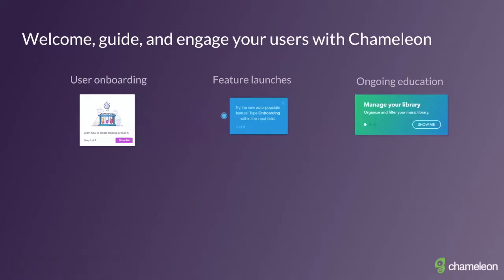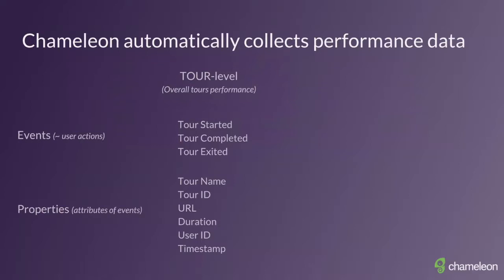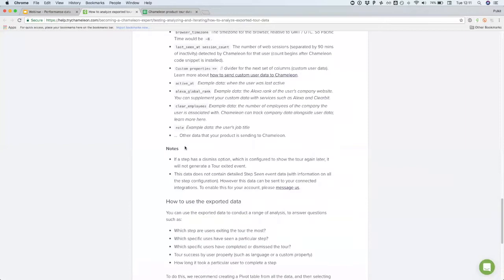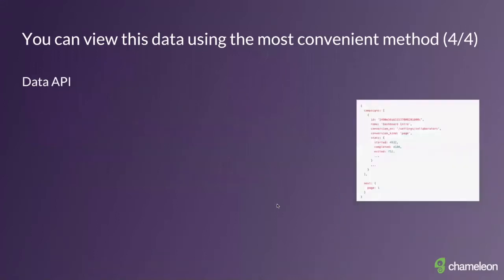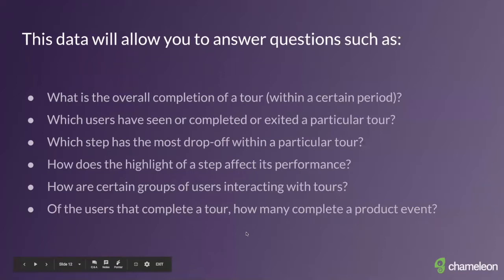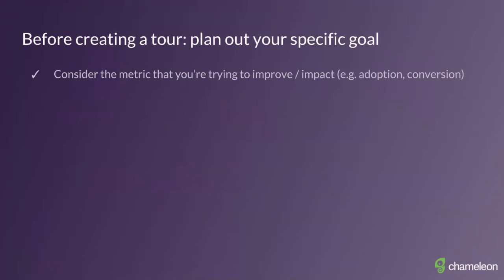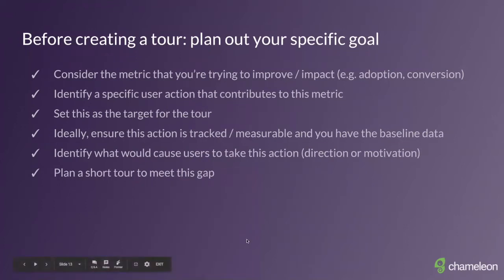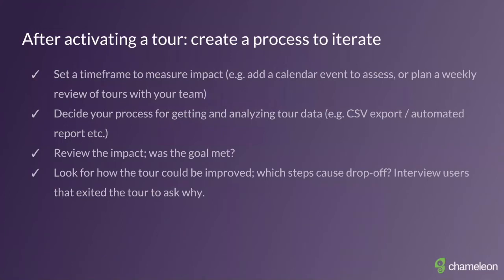Getting and Using Chameleon Tour Performance Data